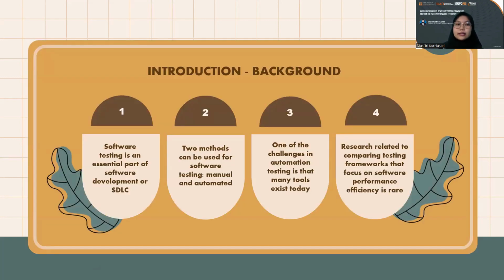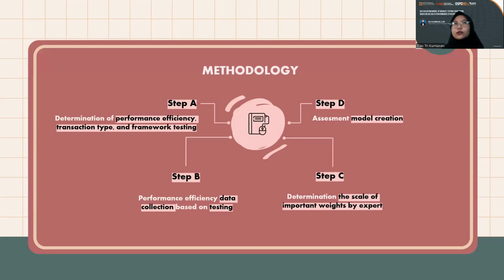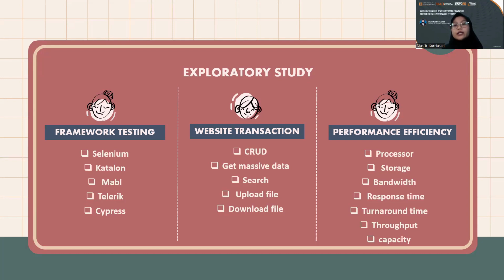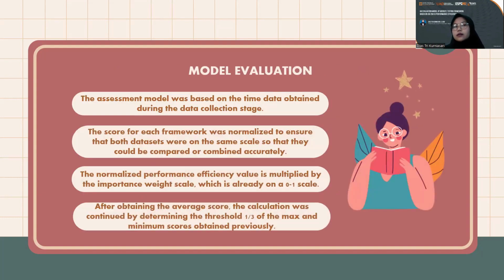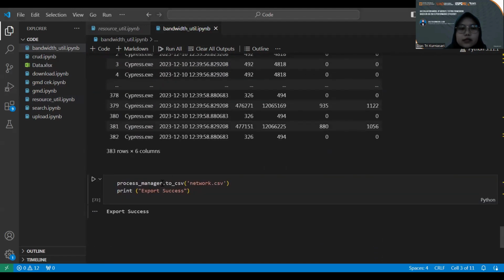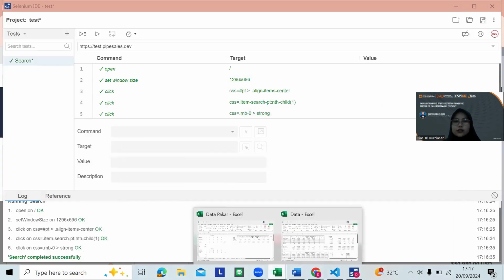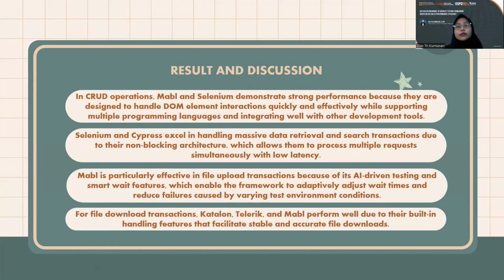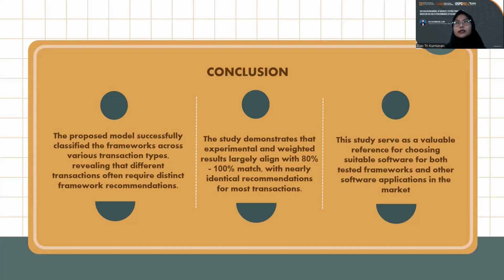An Evaluation Model Website Testing Framework Based on ISO 25010 Performance Efficiency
Authors: (IJEECS 39488)
Dias Tri Kurniasari, Siti Rochimah

Testing is one of the important aspects of software development. Automation testing is now widely used to achieve better and more efficient results. There are various automation testing frameworks available in the market that can be used. However, one of the major challenges is determining which automation testing framework is suitable for testing. This study proposes an evaluation model for evaluating web automation testing frameworks based on seven performance efficiency factors to address this issue. The model evaluates five types of transactions commonly used on the web; CRUD, Get Massive Data, search, file upload, and file download. In addition, the frameworks tested will be categorized into good, medium, and bad. To measure the success of the research, expert weighting was also used. Based on the results obtained for all types of transactions, almost all classifications between experimental results and weighting are in the same class. While the model was found to be effective with a 100% accuracy rate for CRUD, get massive data, searching, and download transactions, it had an accuracy rate of 80% for upload transactions. This is because of the difficulty in finding experts experienced in all tested frameworks. For future studies, experts should be selected more carefully.